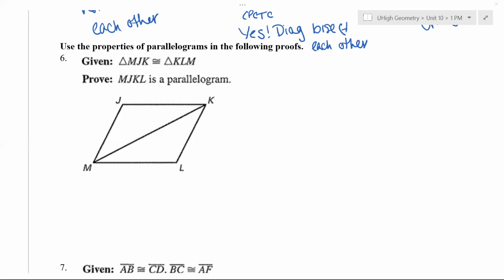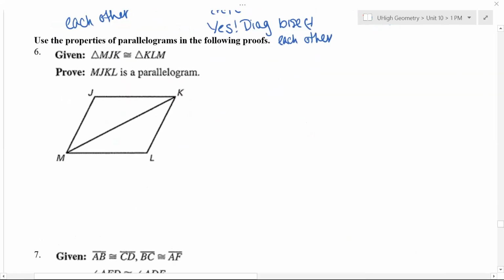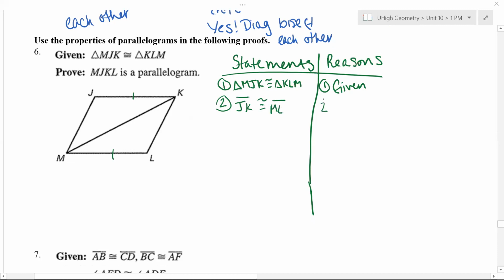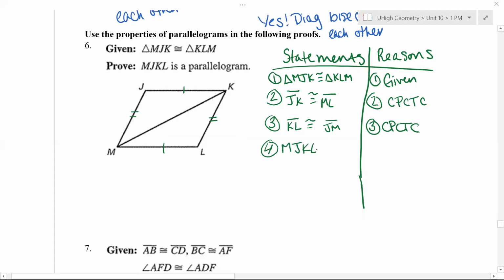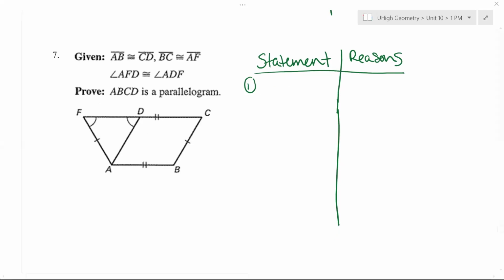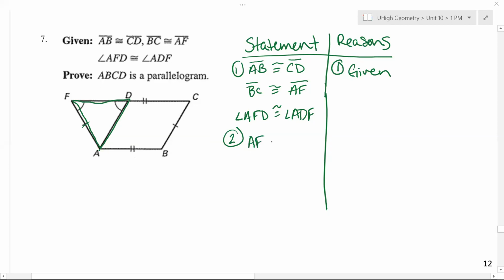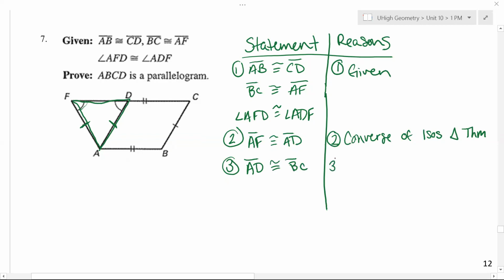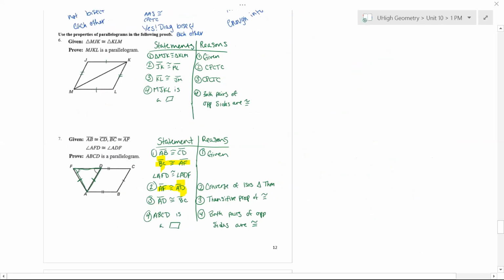3/31 GEO Practice Parallelogram Proof